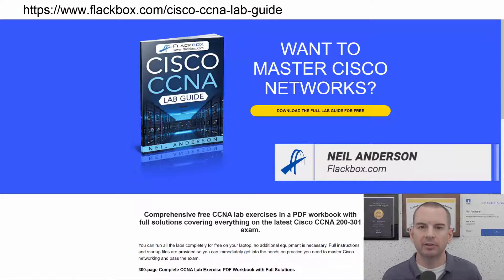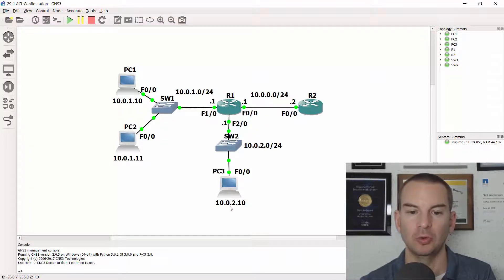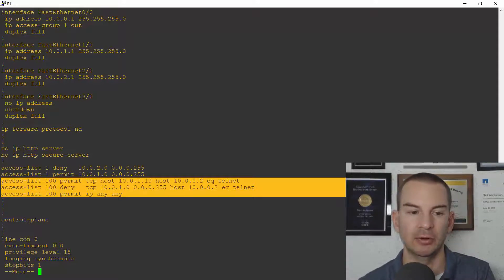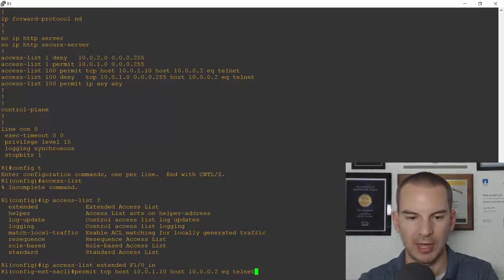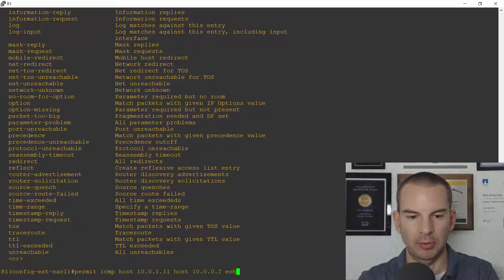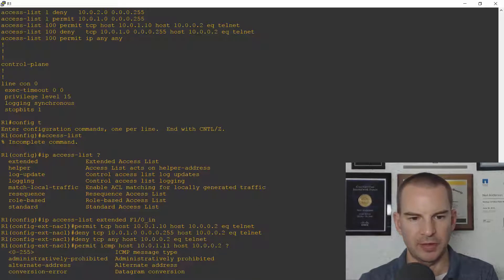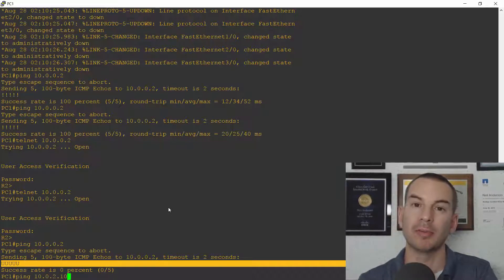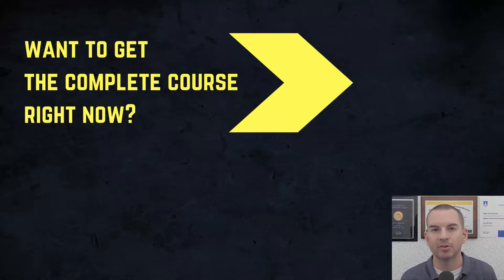Free CCNA 200-301 Course 28-07: Named ACLs Lab Demo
I explain Named ACLs Lab Demo in this video.

Thanks!
Neil